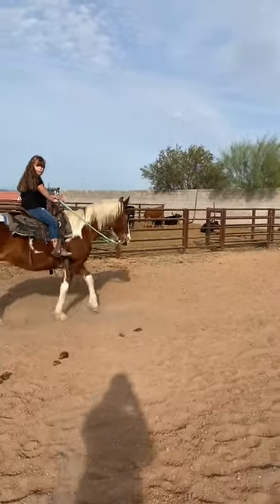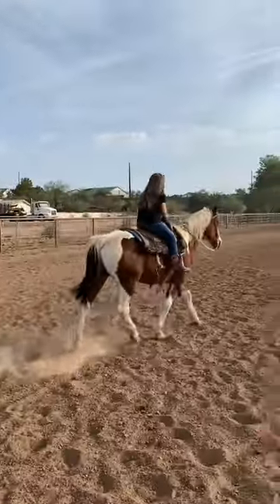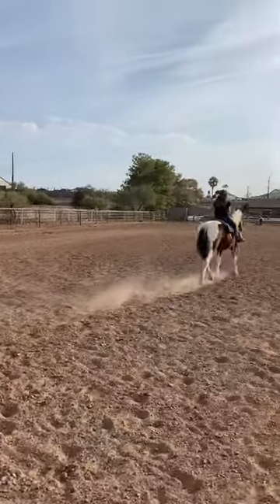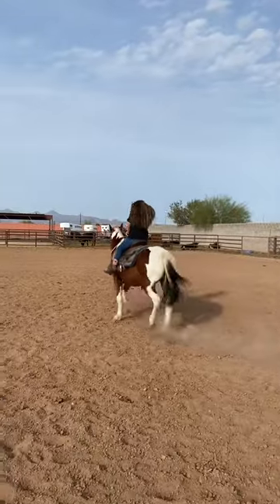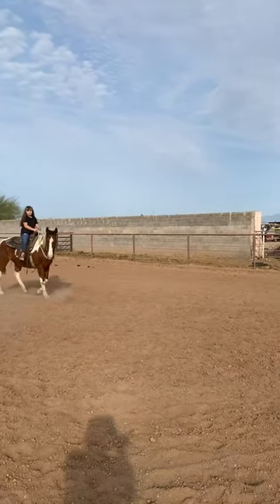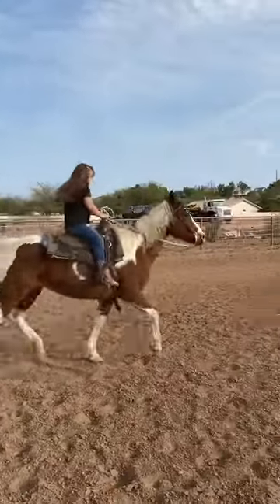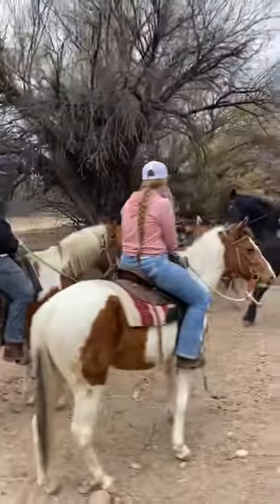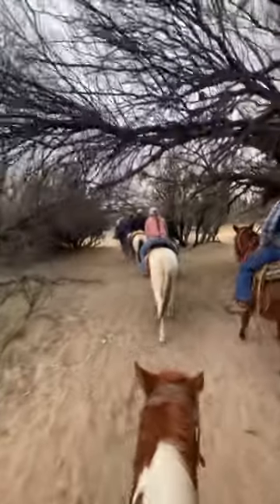SOLD Maggie- Ride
MAGGIE

𝐒𝐰𝐞𝐞𝐭 Kids 𝐌𝐚𝐫𝐞

14 hands

“Maggie” is a been there, done that kind of mare. She has been used in our dude strong most of her life and has packed around guests of all skill levels.

Maggie is ready to be your next trail mount or guest horse! ❤️ She is 13yo with a lot of life in her.

This mare is ready for a life with someone who wants to mozy down the trail and show her some love. Maggie has smooth gaits and an easy-to-operate handle.

QUIRKS -
She can be a little food aggressive with other horses, it’s recommended to feed her by herself

In the past has had a tendency to not like other horses riding close up behind her. Lately she has been fine, but has kicked out before.

Located in Mesa AZ